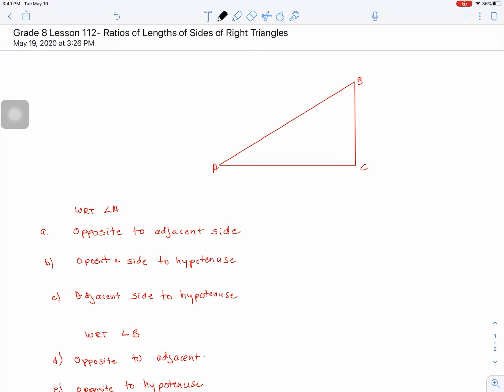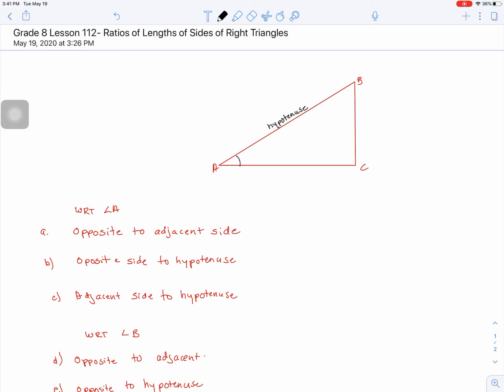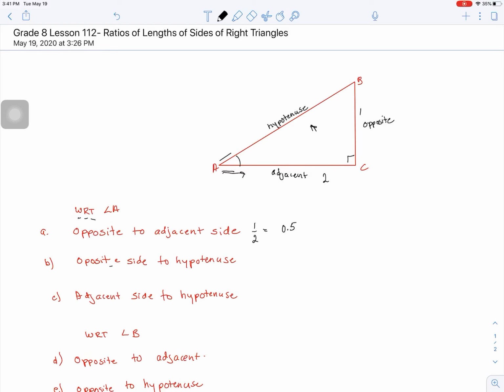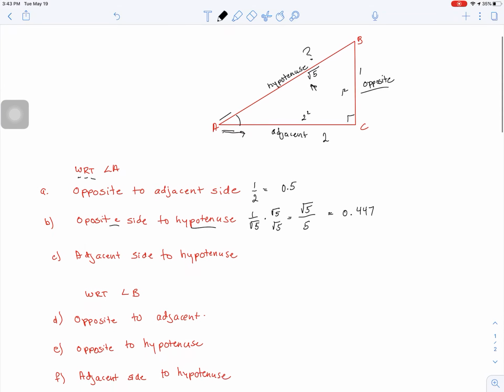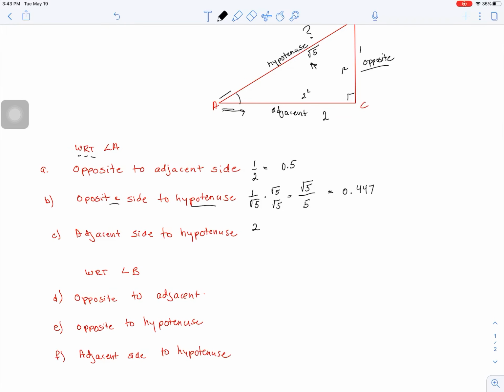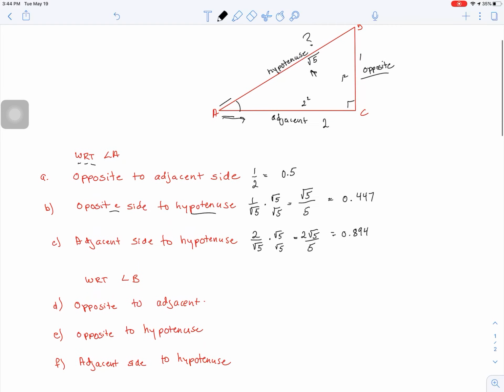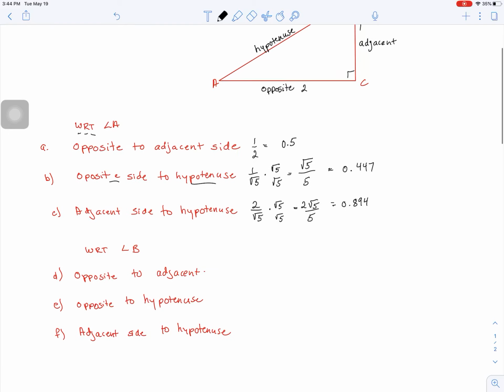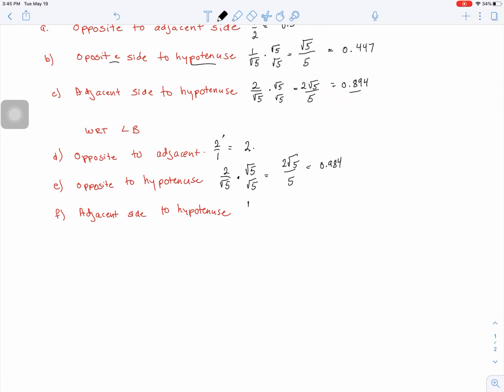Grade 8 - Lesson 112